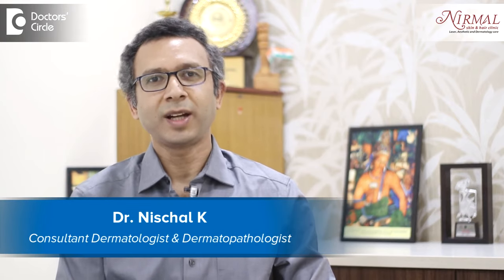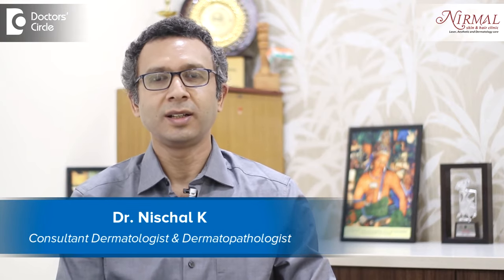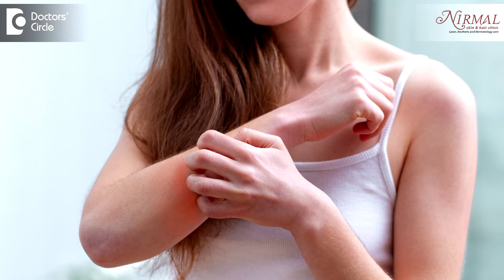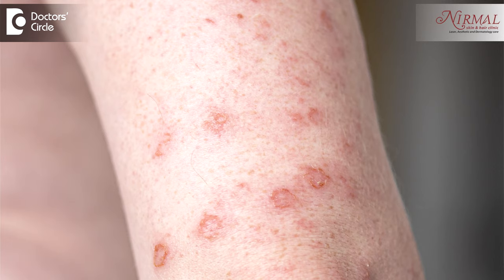Dyshidrotic Eczema ( POMPHOLYX ) : Causes, Symptoms, & Treatment - Dr. Nischal K | Doctors' Circle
Dr. Nischal K| Appointment booking no: 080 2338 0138
Consultant Dermatologist & Dermatopathologist | Nirmal Skin & Hair Clinic, Vijayanagar,Bangalore
Dyshidrotic Eczema  is  an  endogenous  eczema,  means   it is  an allergy  like reaction that  is  happening not because of   something  external, but because of  something  from within.   If  the  immune  system is  hyper reactive, then it starts recognizing. This   condition is called  as  Atopy  and increased  immune  status  where  the immunity is hyper reactive.  This tendency can start as  early  as  6  months  to any  age.  In this the main  focus  is palms and  soles.  So people develop small  bubbles  and rashes.  Here they develop small rashes, or blisters  or  there   can  be dried skin that is  peeling off. Any reaction they fluctuate  any  lifestyle changes. Any  time when there is stress and when  sleep is  not proper.  When we have  any medical illness, the eczema increases.